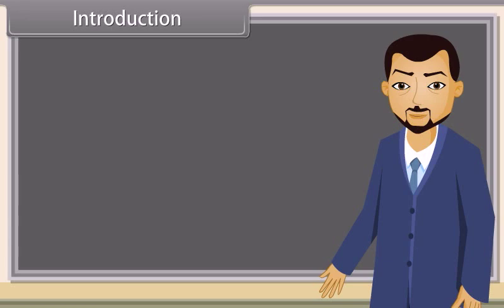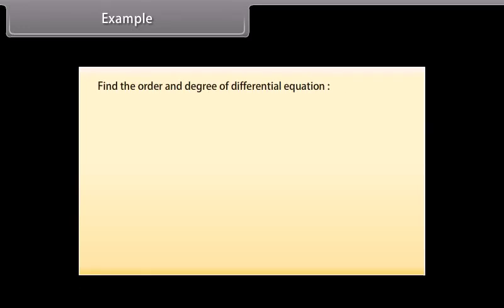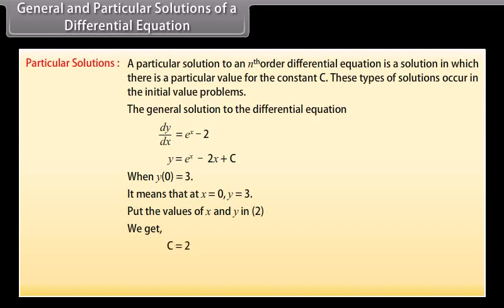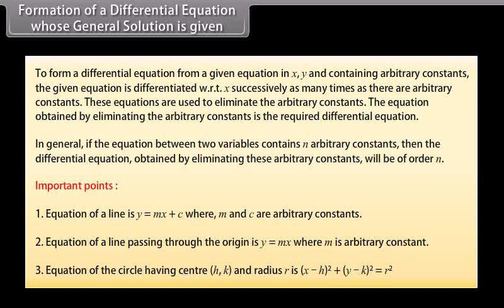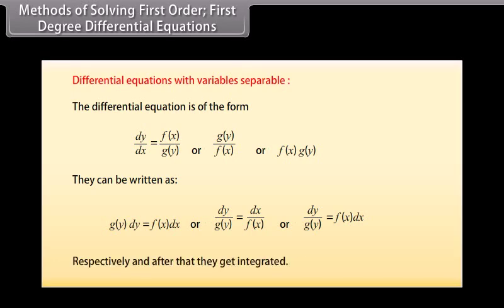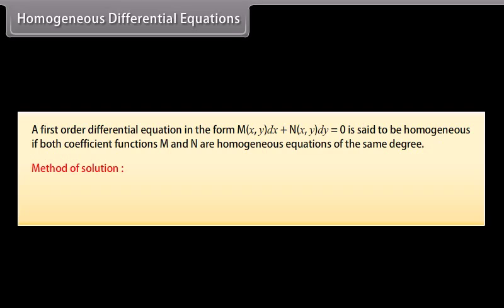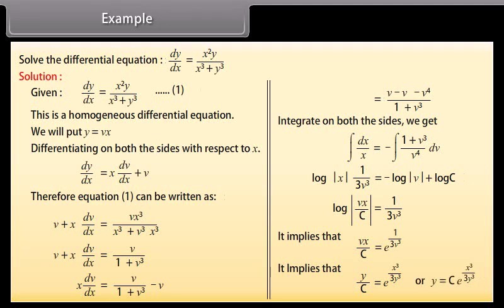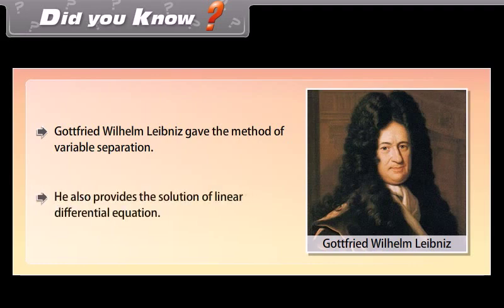class 12 math ch 9 Differential Equations